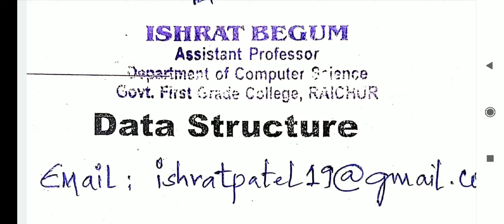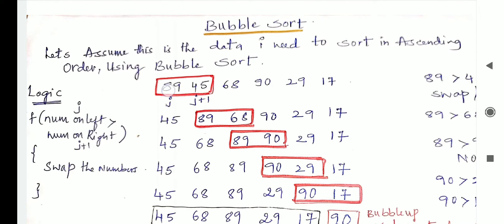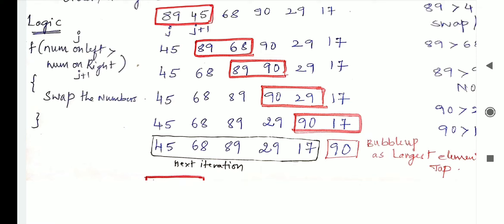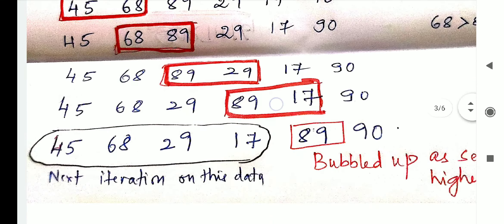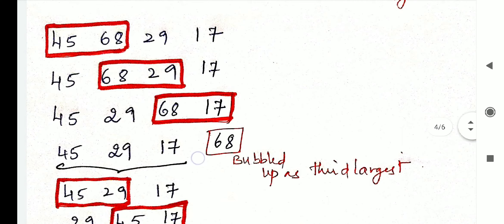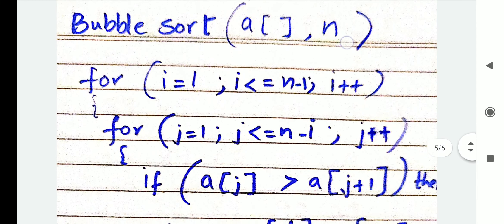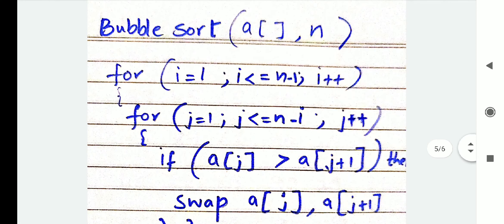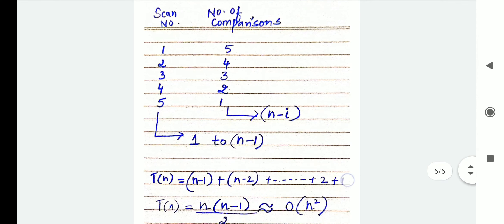Data Structures-SORTING-Bubble Sort